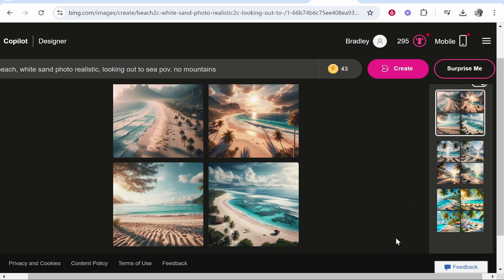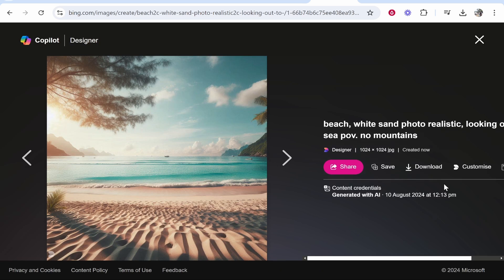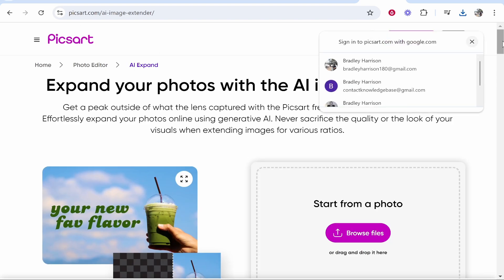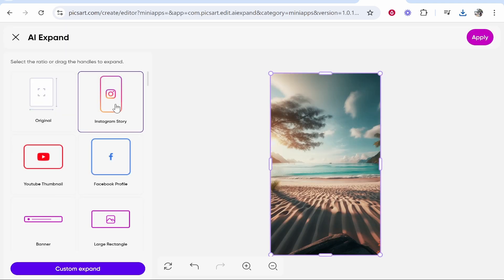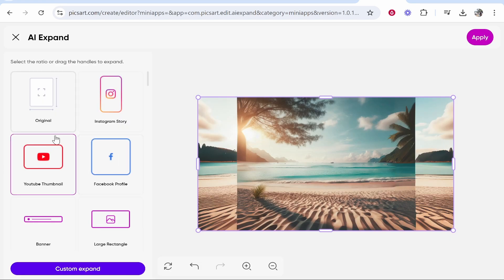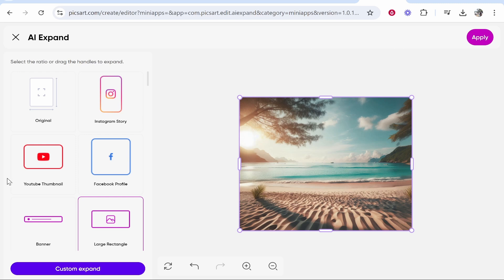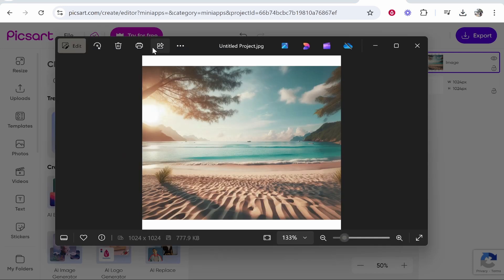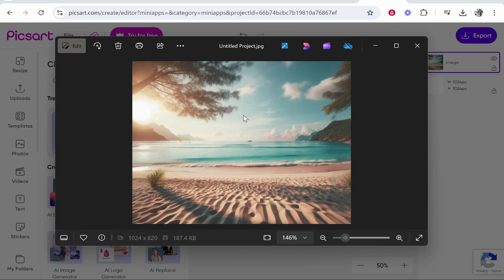How To Change Aspect Ratio in Bing AI Image Creator (Step By Step)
In this video, I show you how to change Aspect Ratio in Bing AI image creator. Did this video help? Thanks!